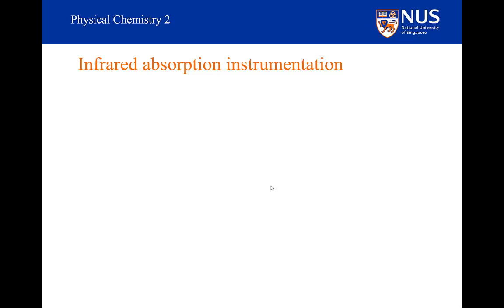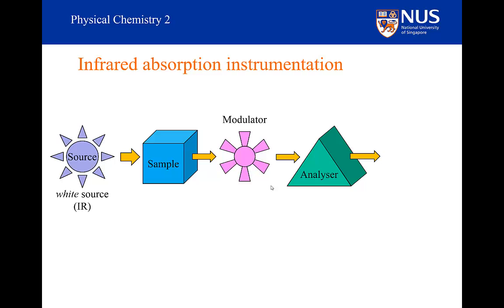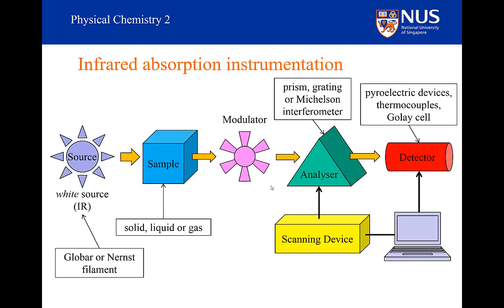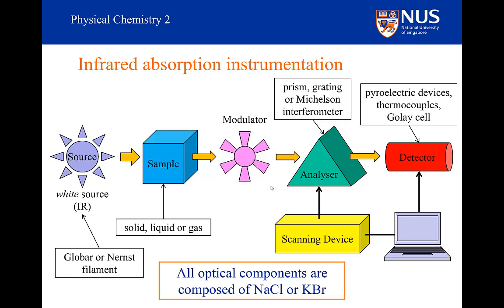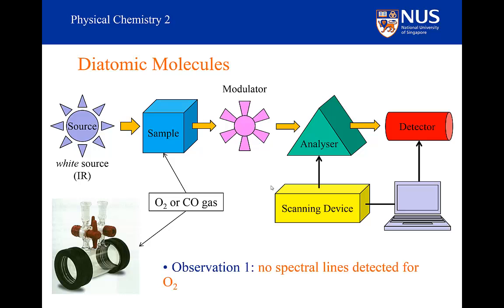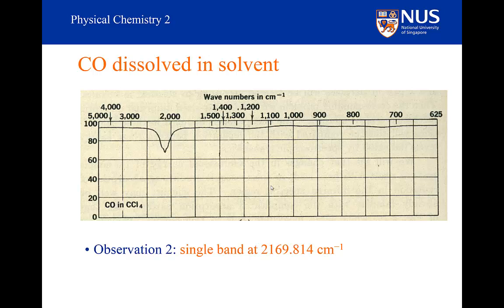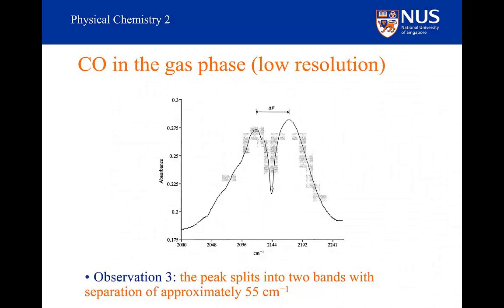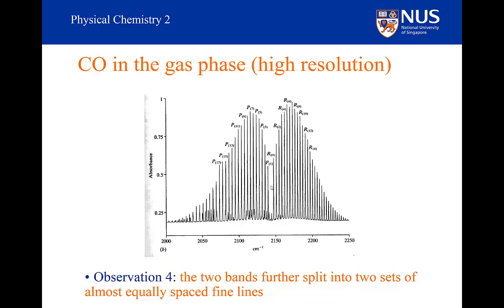Vibrational Spectroscopy - Part I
Instrumentation and basic observations.